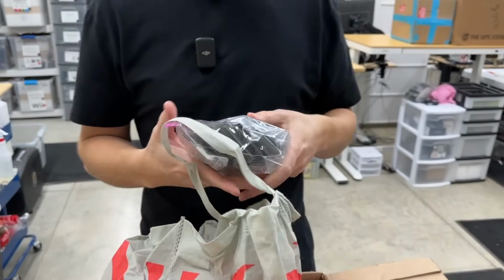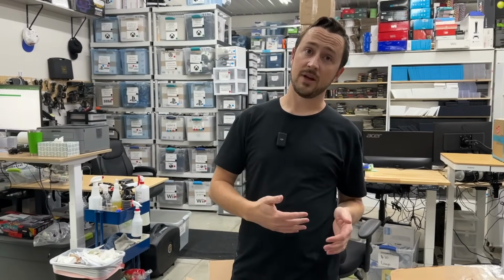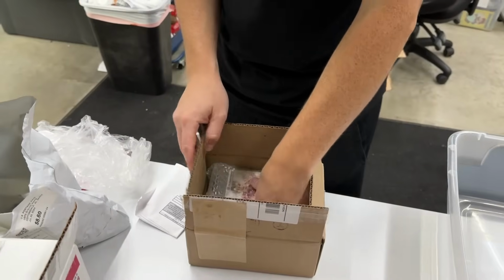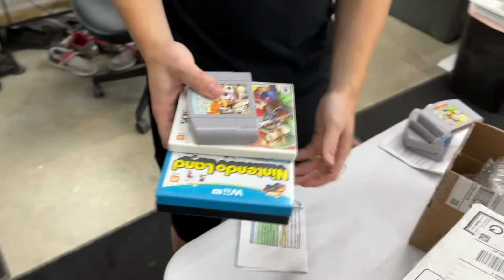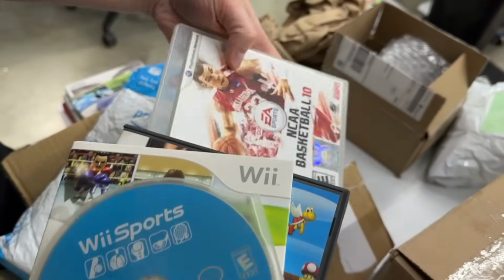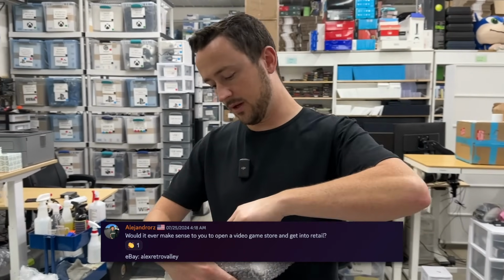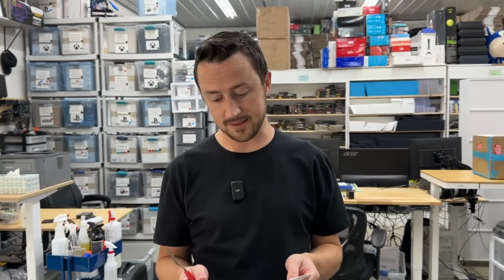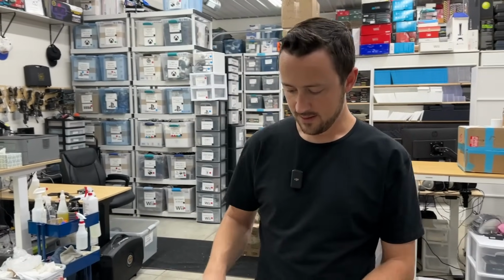"Will You Ever Open a Store?"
In this video we open a set of Buy List packages, and discuss some questions you've had about my business.

👉Sell Your Full Collection Here!

👉XYAB, Use our link to get $50 off your first order of $100+

👉Grow Your Hustle in our Discord Community!